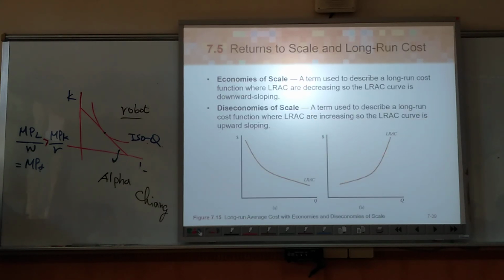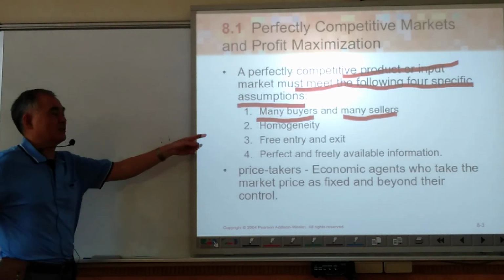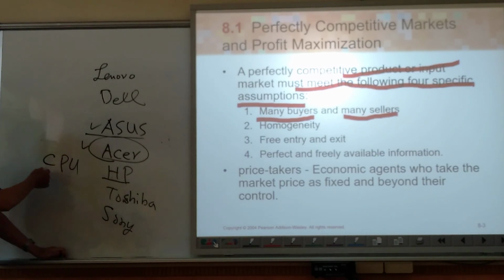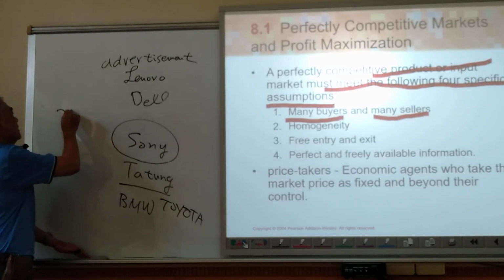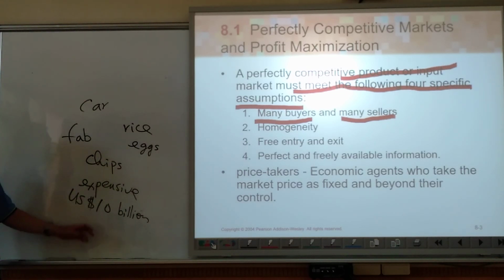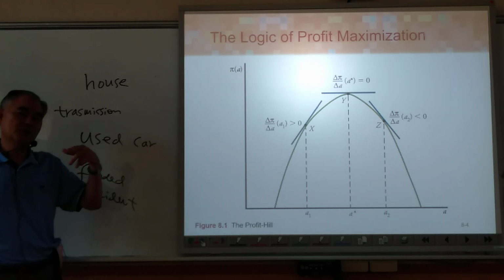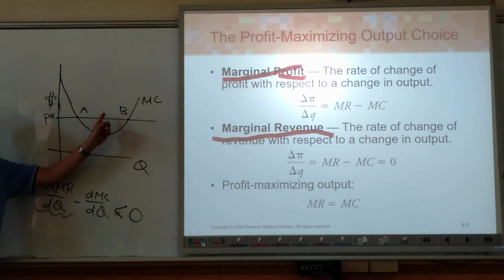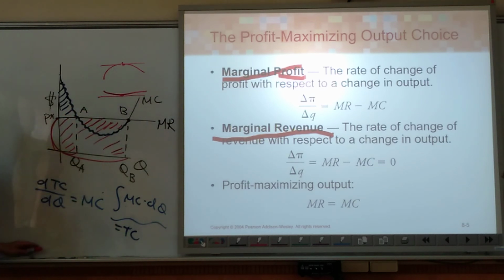micro 2022 03 08 2 C